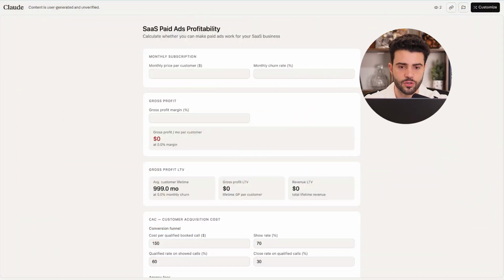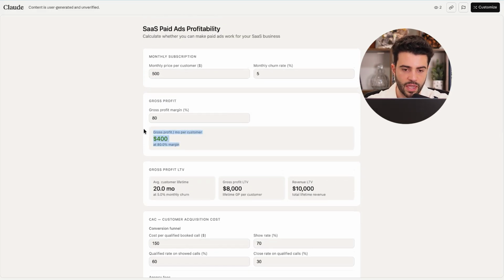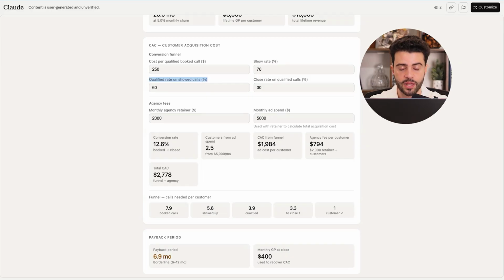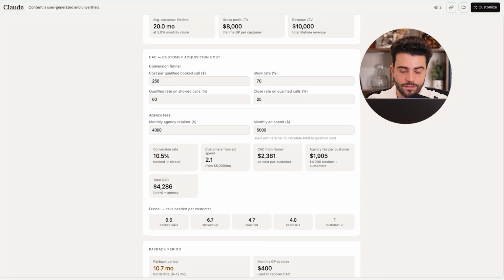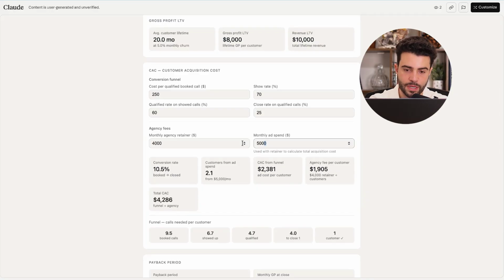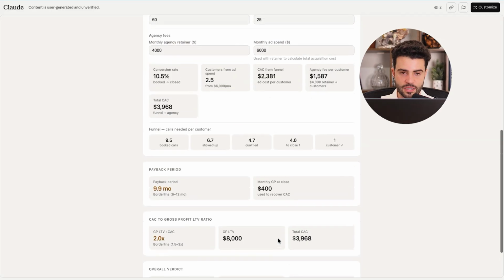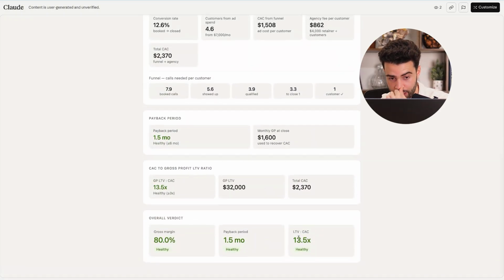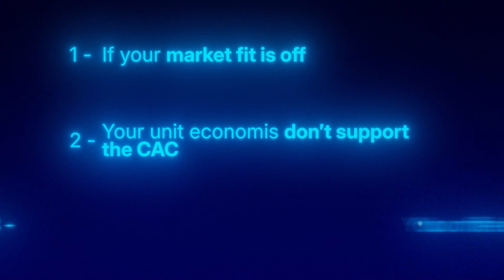Are Paid Ads Right for Your SaaS? (Brutal Truth)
Is your SaaS company actually ready to run paid ads, or are you about to waste your budget finding out the hard way? In this video, I walk through the exact profitability calculator and decision framework my team uses with 50+ SaaS, tech, and AI companies to determine whether paid ads make sense before spending a single dollar.

If you'd like to see how my team and I can implement an AI-powered marketing system for you:

📌 Timestamps:
0:00 - Intro
0:44 - SaaS Paid Ads Profitability Calculator
2:11 - Customer Acquisition Cost
5:28 - Payback Period
8:09 - Outro